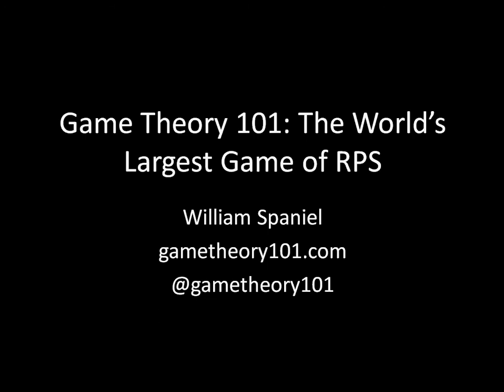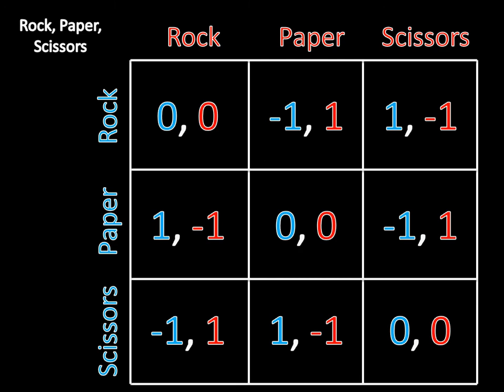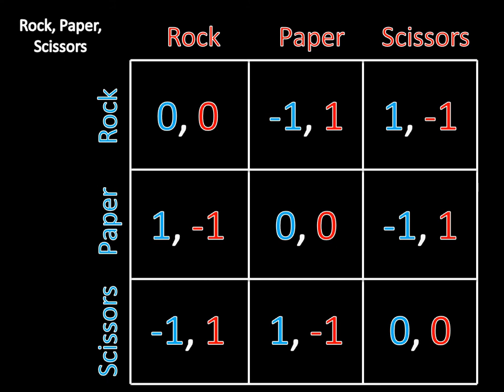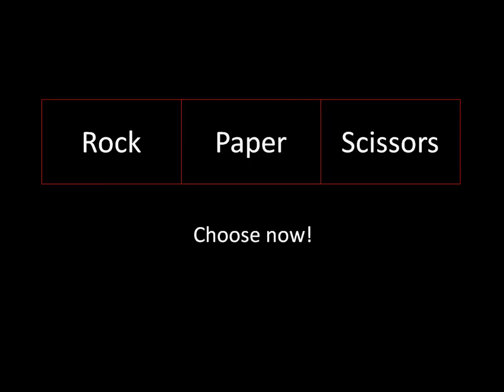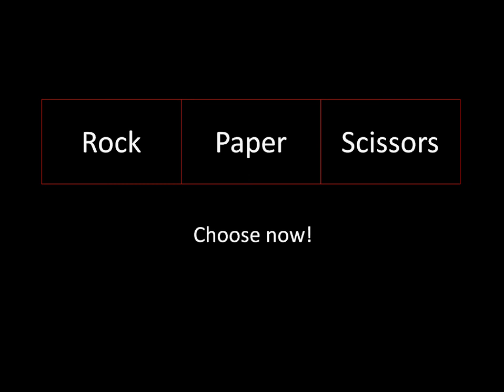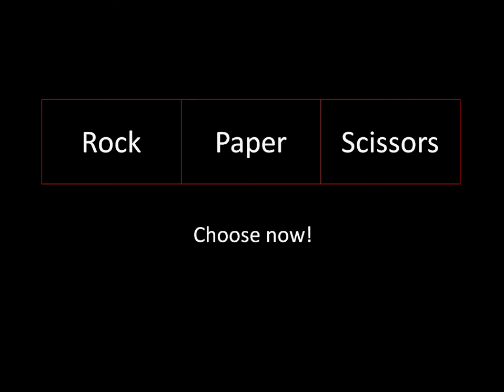The World's Largest Game of Rock Paper Scissors (Game Theory 101)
Take part in the world's largest game of rock paper scissors by choosing your strategy in this video. By monitoring play counts, I can find out what strategy is optimal against the YouTube masses.

Thanks!